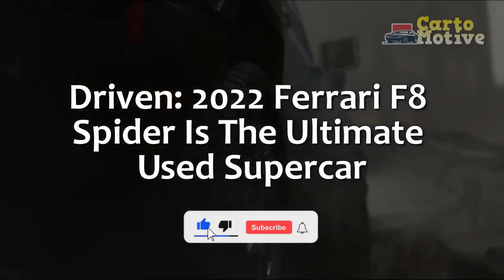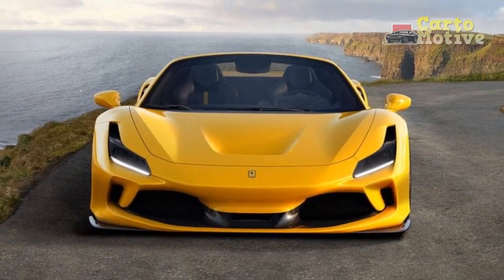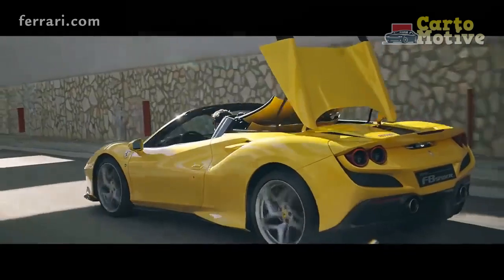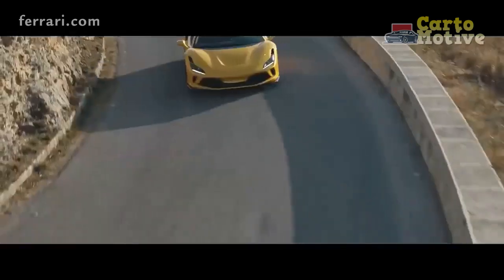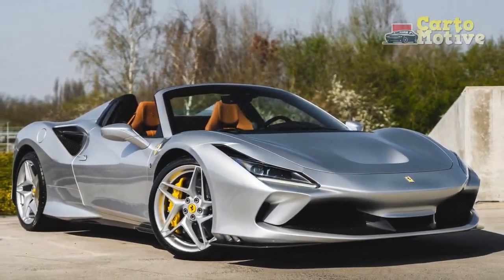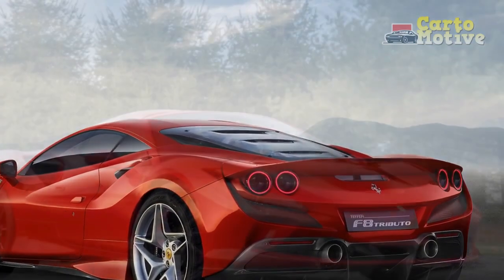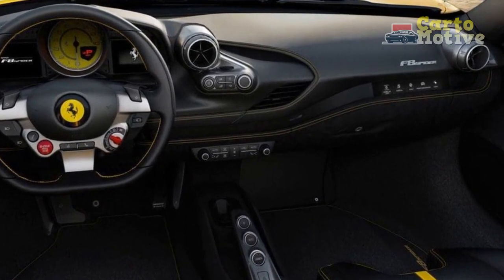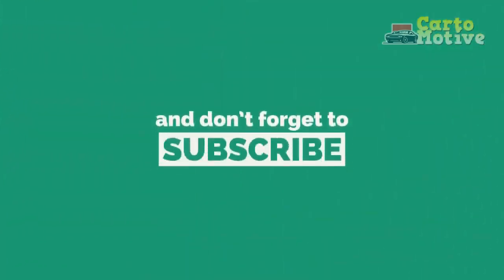2022 Ferrari F8-WOW REALY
Ferrari Roma (2022) - Sound, Interior and Exterior

Engine: V8, 3.9 L, 620 Hp, 760 Nm

0-100 (km/h): 3.4 s
0-200 (km/h): 9.3 s
Top Speed: 320 km/h
Color: Vinaccia